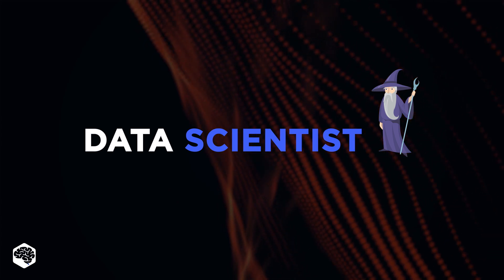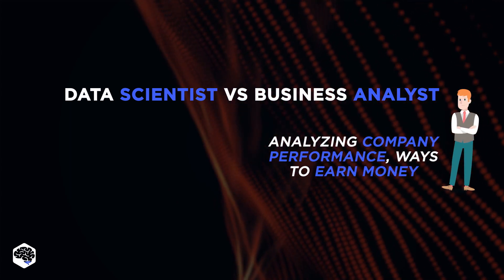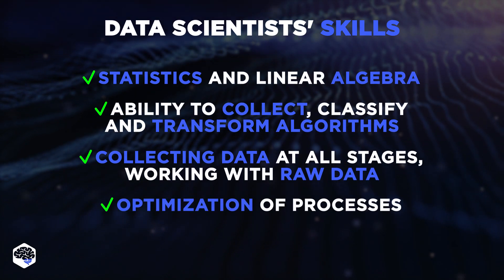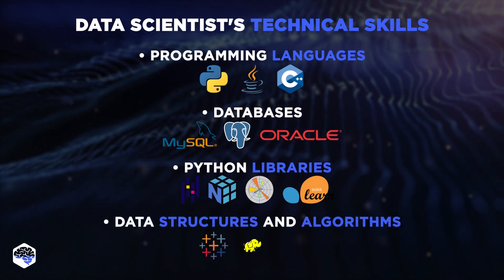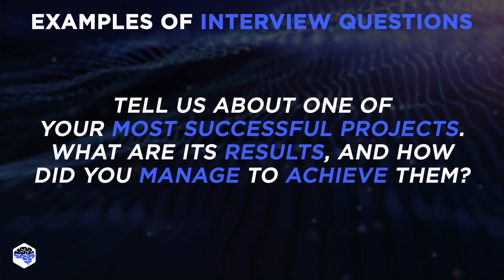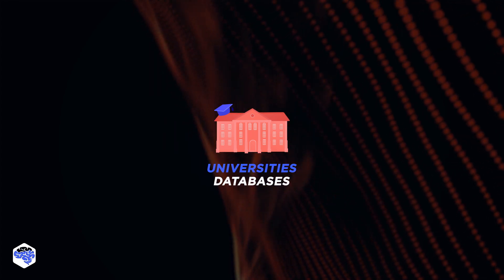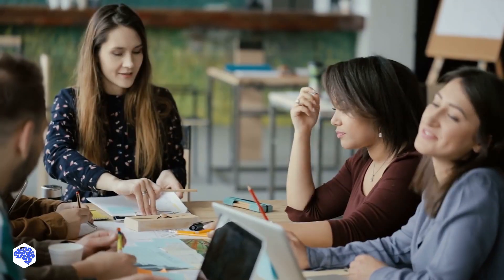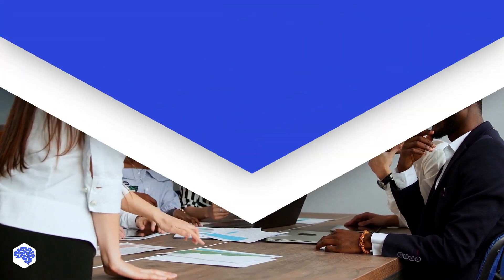Data Scientist: The ultimate career for Tech Wizards and Money-Making Machines!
How much can a company's bottom line increase with a data scientist report? Where and how to find a data scientist to become your superhero?

▶ TIME CODES:
00:00 Who is a data scientist?
01:06 Data scientist vs business analyst
01:27 Data scientists’ skills
02:38 Do you need to hire a data scientist?
03:23 Where to hire a data scientist?
​05:40 Contact Jelvix

▶ About this video:
Data Scientist is the wizard who can structure and analyze the data that your company has been collecting directly or indirectly. Such a specialist is responsible for collecting, analyzing and interpreting extremely large amounts of data. The data scientist role is an offshoot of several traditional technical roles, including mathematician, scientist, statistician and computer professional.